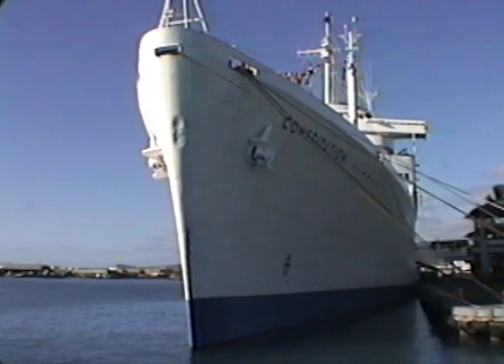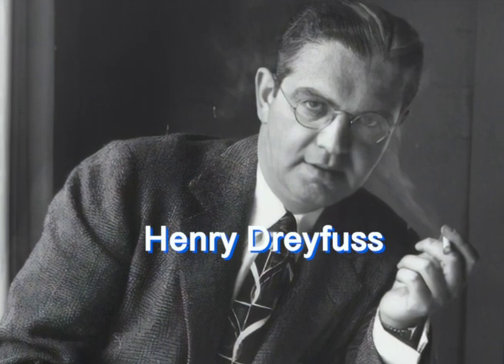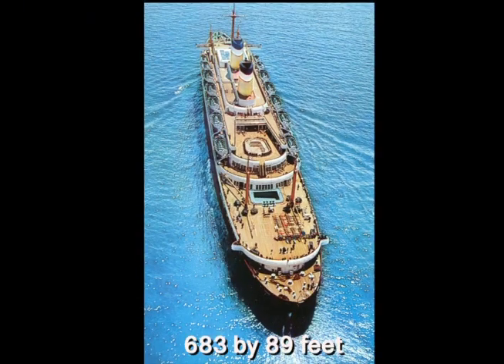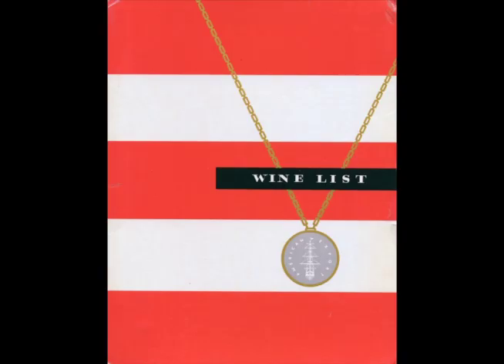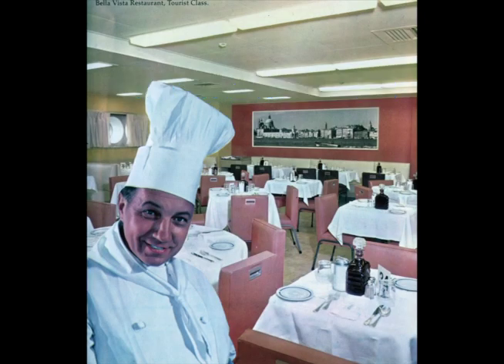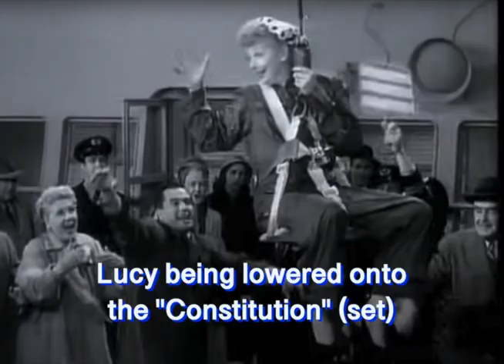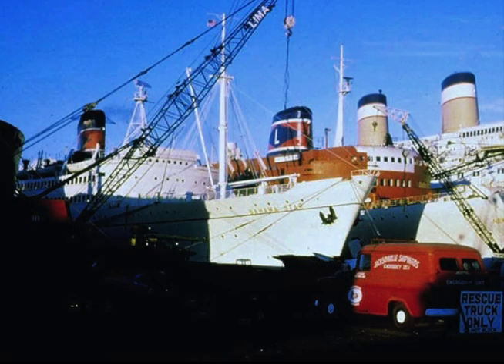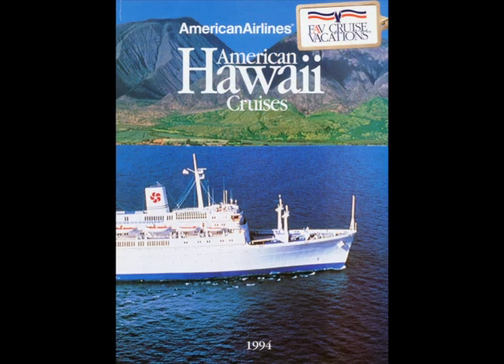CONSTITUTION Decked!, Part One: The History of One of America's Most Beautiful Ocean Liners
Using a vast archive of brochures, photographs, menus and documents, Peter Knego's latest MidShipCinema Decked! feature covers the history of American Export Lines (and later American Hawaii Cruises) S.S. CONSTITUTION. This beautiful vessel, considered one of the all-time great transatlantic liners, was designed by American industrial designer Henry Dreyfuss and was considered the height of style in early Post War America. She was the haunt of politicians, religious leaders and movie stars, perhaps the most famous being Grace Kelley, who took 90 of her best friends with her to Monaco in April of 1956 for her wedding party. CONSTITUTION was also featured in two "I Love Lucy" episodes and the movie "An Affair To Remember". After a long layup, she went on to a successful second career sailing the Hawaiian Islands and after another layup, sank while under tow to the shipbreakers in 1997.